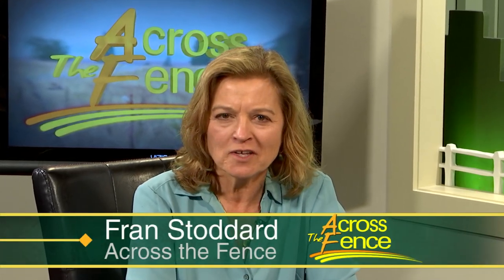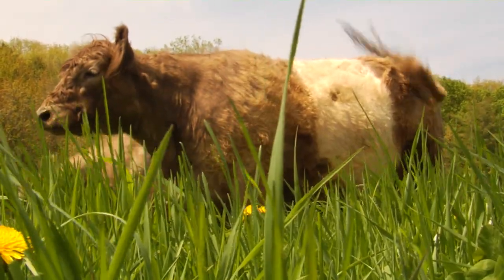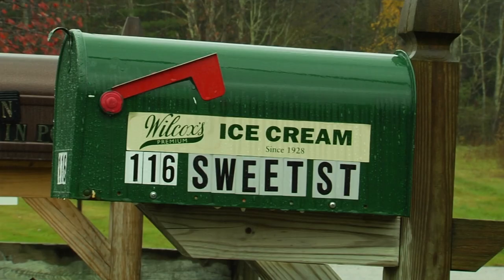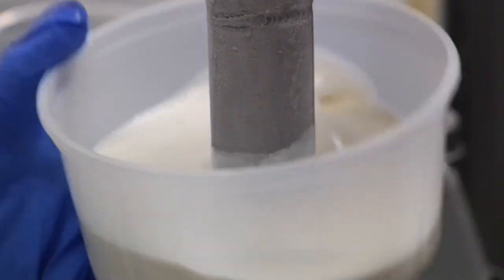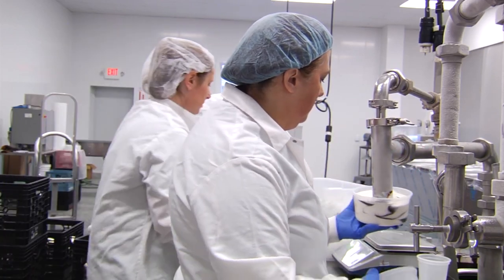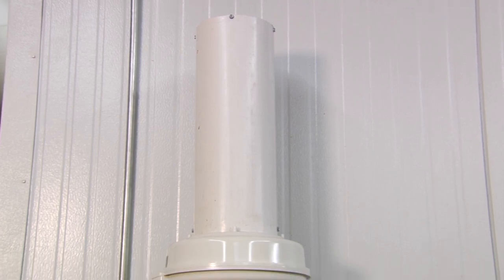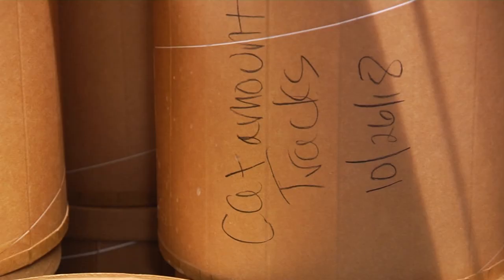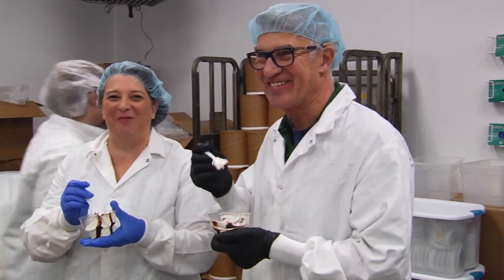06/05/19 Belted Galloways at Philo Ridge Farm & Wilcox Premium Ice Cream on Across the Fence